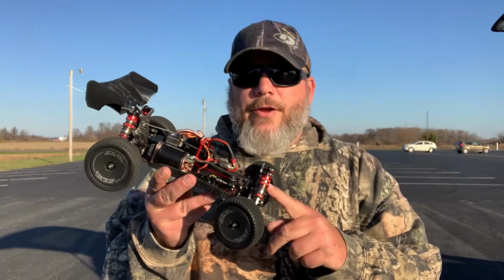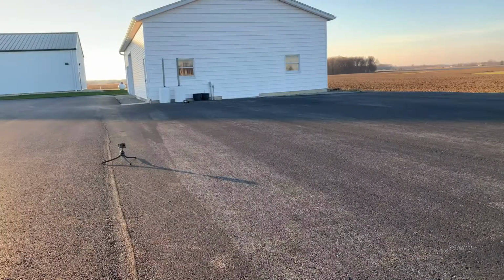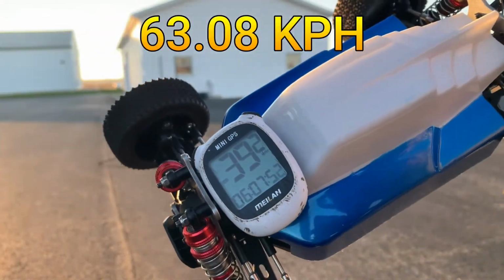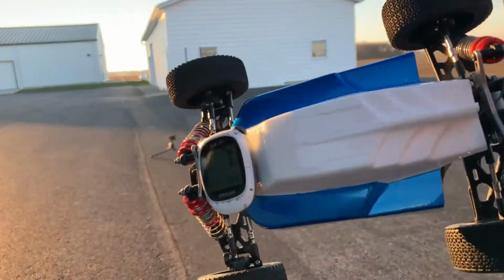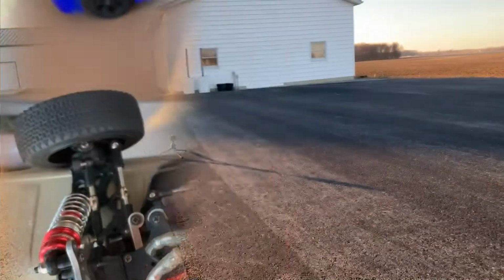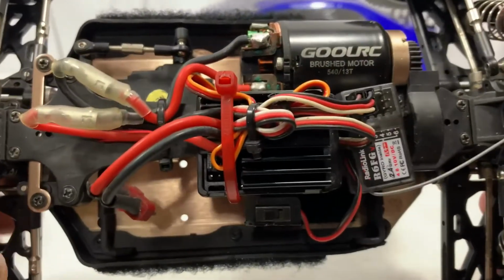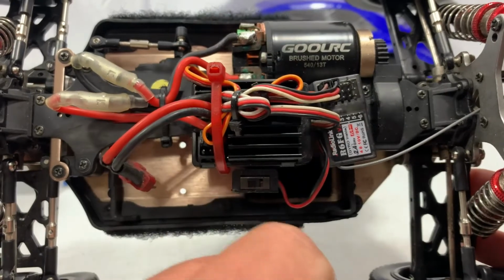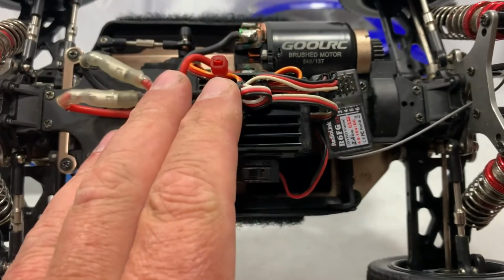Wltoys 144001 Speed Runs with a Goolrc 13T 540 Motor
Wltoys 144001 Speed Runs with a Goolrc 13T 540 motor. Disappointed I didn't hit the speed I wanted with this RC buggy. Had fun running it with the Goolrc motor and Hobbywing Esc.